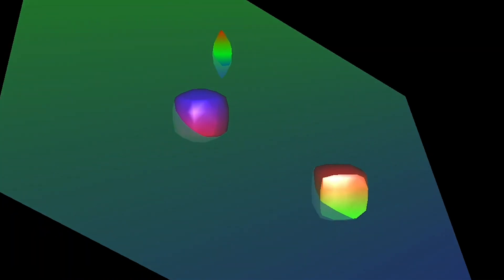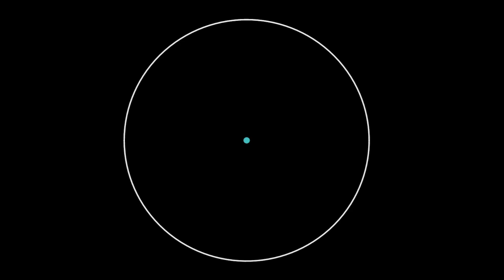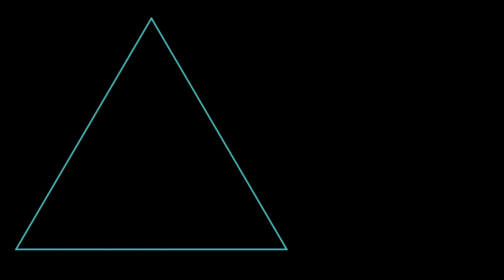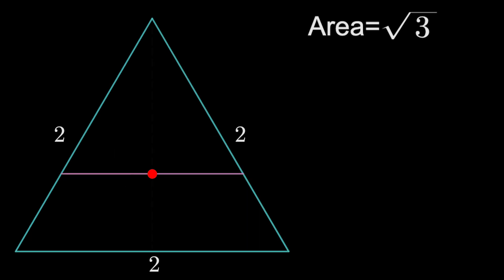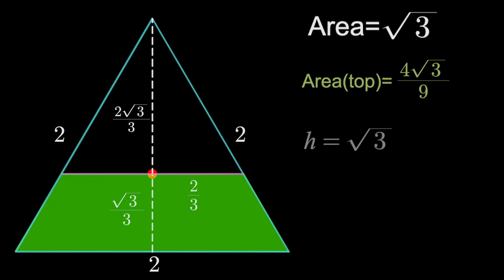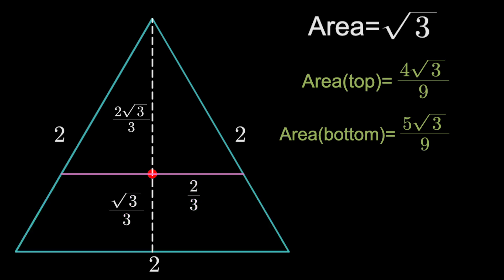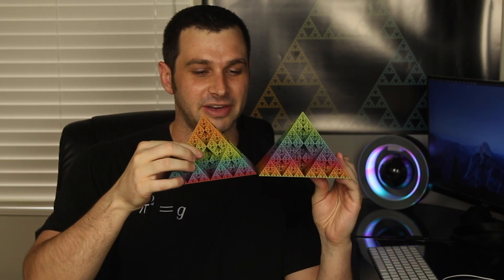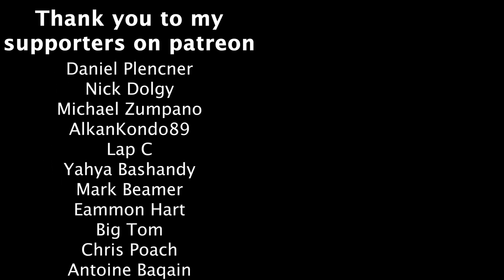No you guys, most shapes do not have a center of mass with this property (but some do)